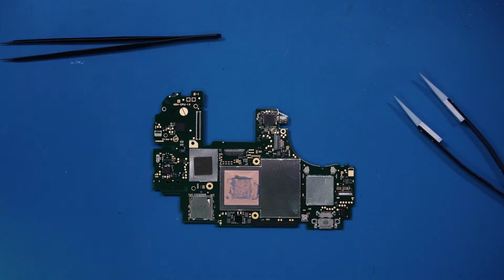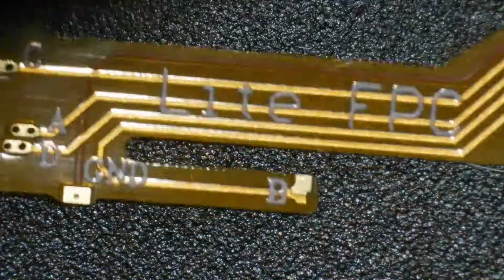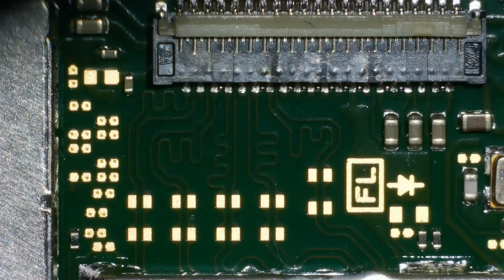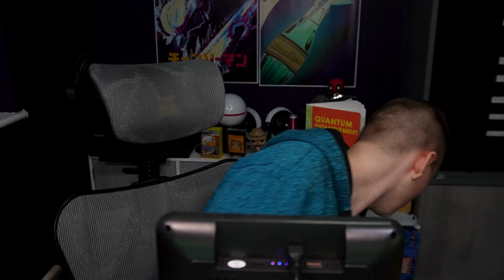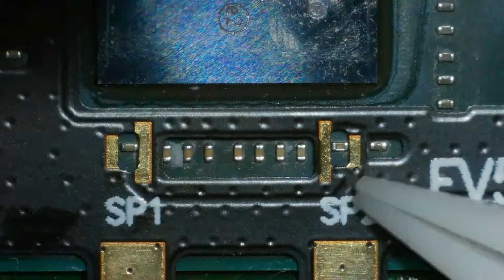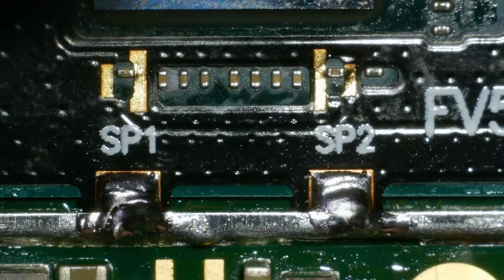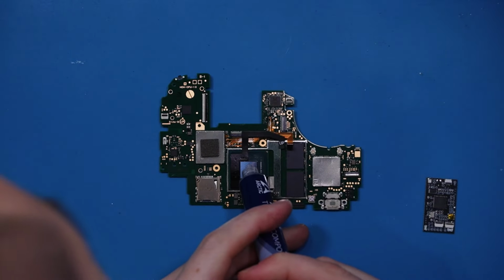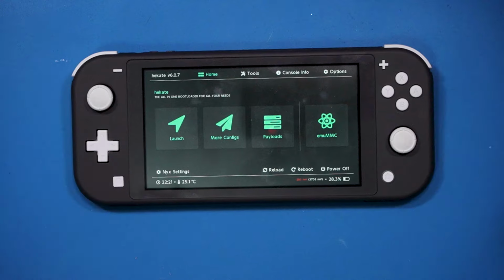Latest RP2040 PicoFly *2024* : Nintendo Switch Lite Install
Join me for an Install of the Latest RP2040 into a nintendo Switch. This includes to new ribbons for mounting the Chip over the Ram rather than eMMC like previous.

**I don't condone piracy** This Switch has been modded so the Tegra X1 can run at the original clock speeds Nvidia intended.

Also by modding the console with the Picofly 2040, you are able to back up your NAND memory. As the eMMC and NAND is linked to the CPU, so  should the NAND chip ever fail, your Switch Lite doesn't become an expensive brick.

This is advanced micro soldering, so copy at your own risk.

CPU caps = 1Uf 6.3V 0201 20%